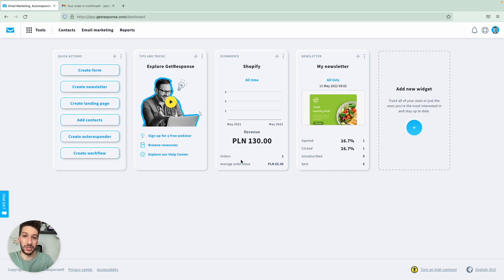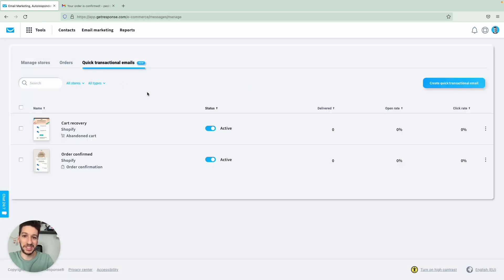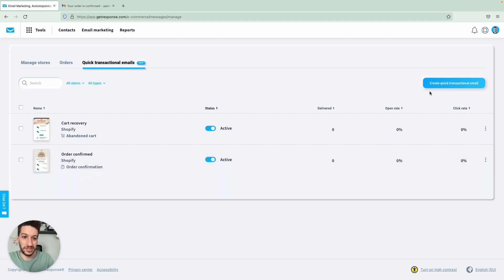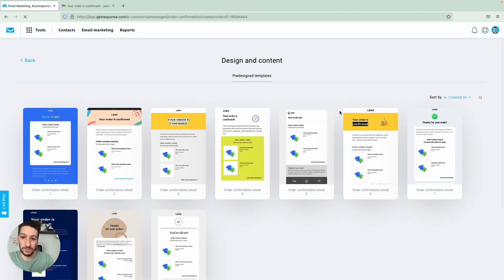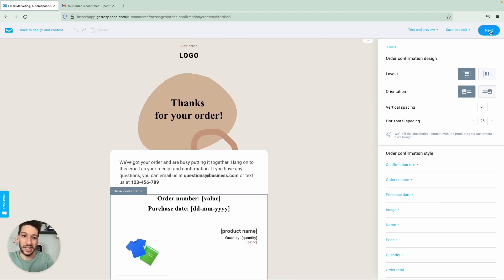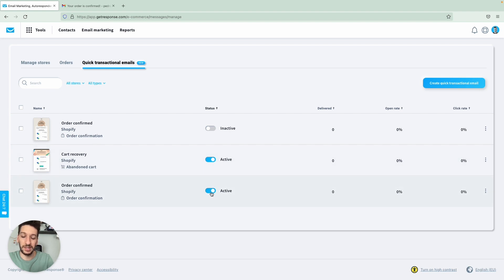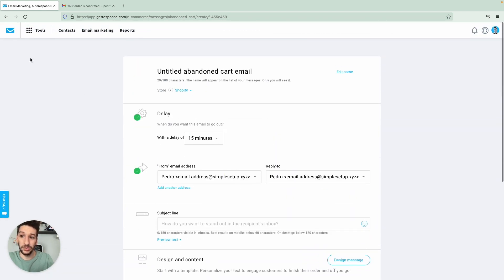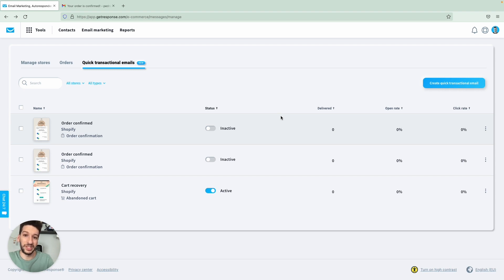How to use quick transactional emails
In this video, Pedro Simão, our Product Content Specialist, shows you how you can easily set up automatic order confirmations, and abandoned cart emails. All you need is to integrate with one of the selected ecommerce platforms, and the rest is just drag-and-drop!💡 Create your Free-Forever account

0:00 Introduction
0:12 How to use quick transactional emails
3:59 Create a Free-Forever account.